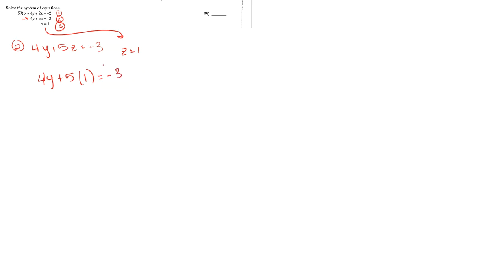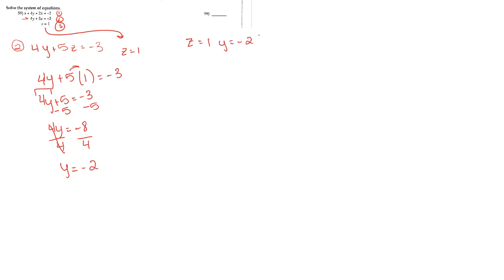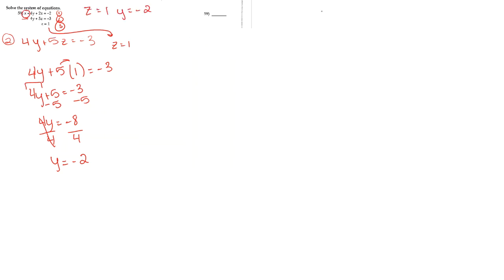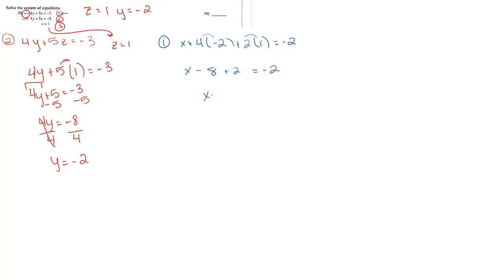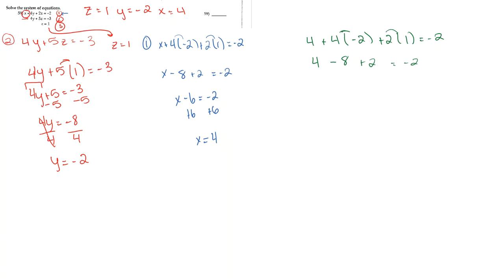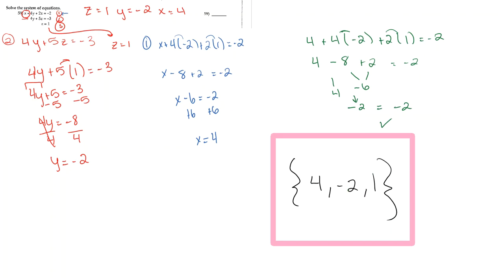59) Solve the system of equations.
59) Solve the system of equations.
       x + 4y + 2z = -2
      4y + 5z = -3
       z = 1

Created by: Dallas Myers